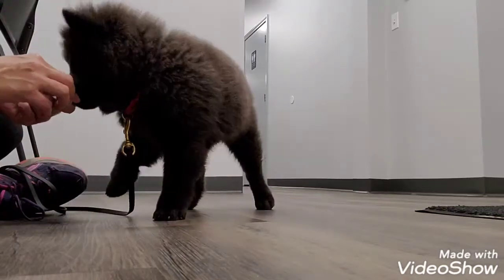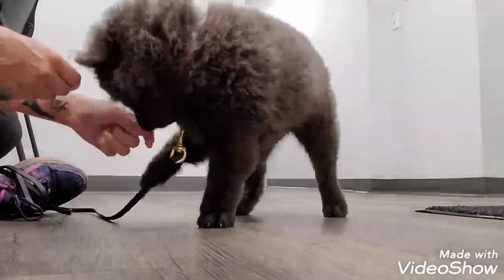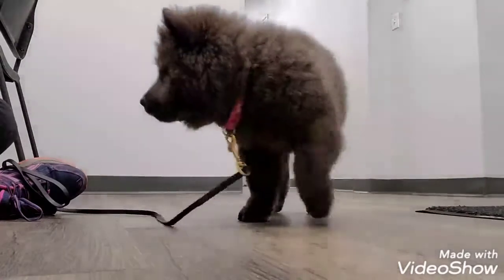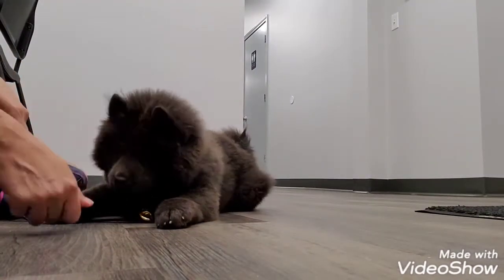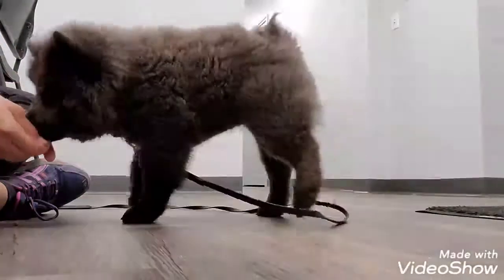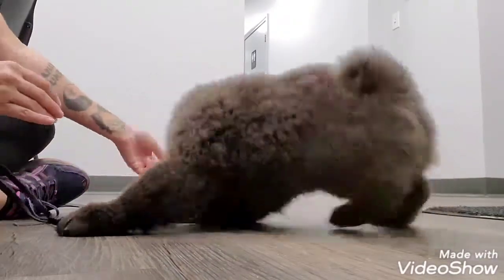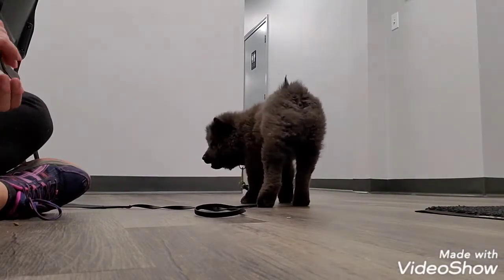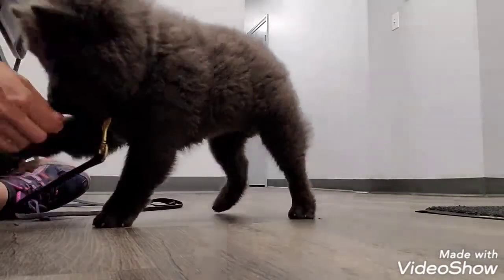Sit And Down.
Sit and Down should be taught as separate things,  always starting from a standing position.